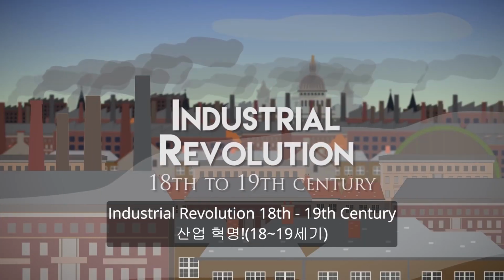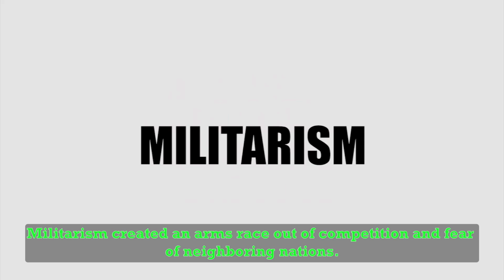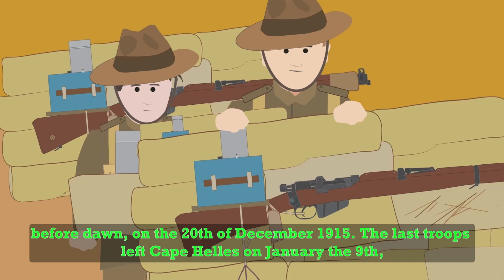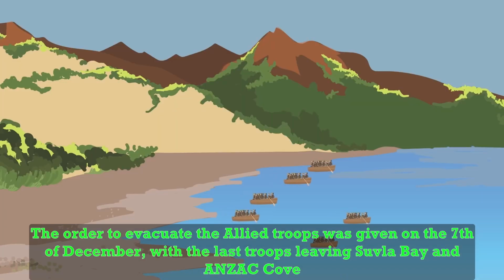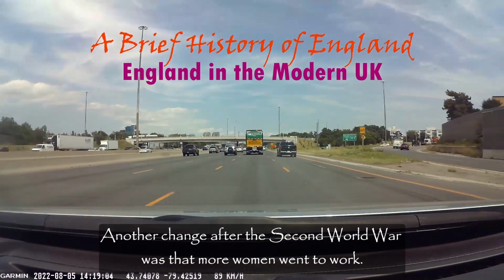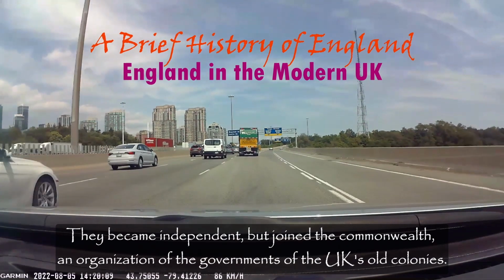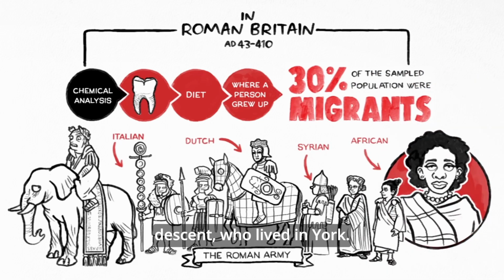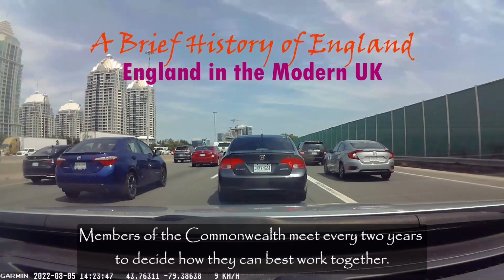영국 역사 - 2. England in the Modern UK - 보충수업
A Brief History of England - England in the Modern